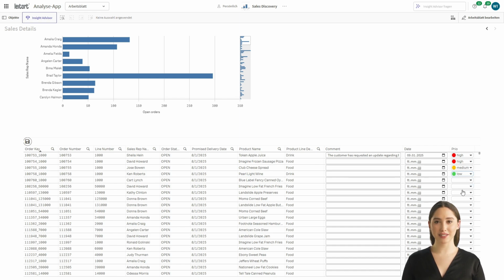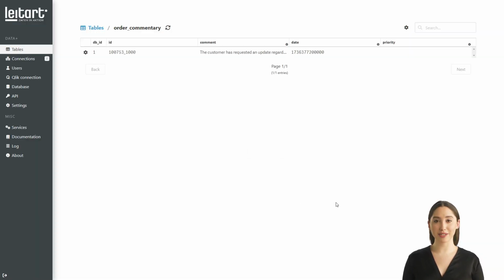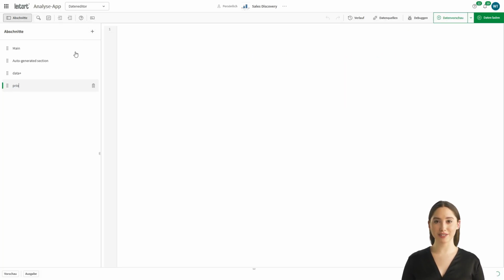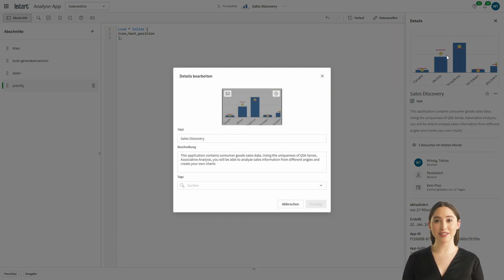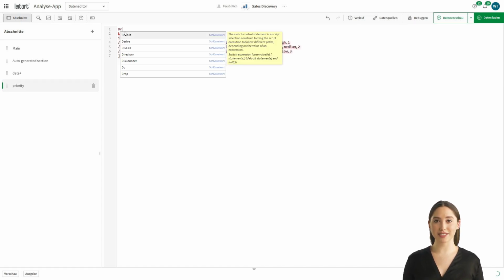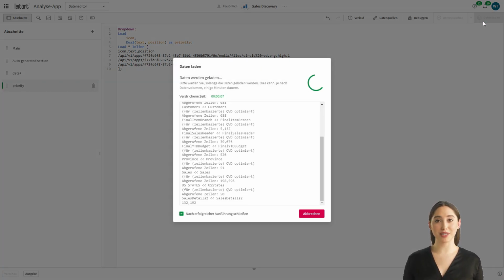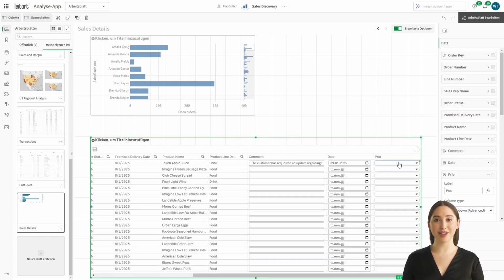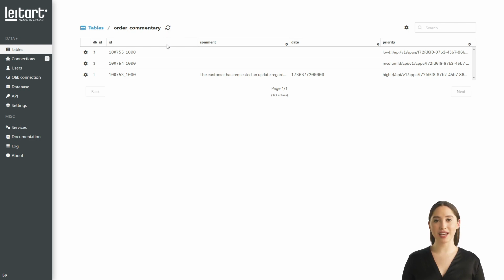Qlik & Data+ Tutorial: Advanced Dropdown for Smarter Data Selection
In this tutorial, we explore the Advanced Dropdown feature in Data+ and show you how to improve data selection and visualization in Qlik. We’ll walk through how to assign priority levels to sales positions, implement a traffic light color scheme, and ensure a well-structured dropdown for better usability.

What You’ll Learn:
✅ How to create a dropdown input column in Qlik
✅ Setting up a priority classification (High, Medium, Low)
✅ Using a traffic light schema for clear visual representation 🔴🟡🟢
✅ Uploading and linking custom icons in the Qlik content library
✅ Structuring the Data+ table and configuring the dropdown
✅ Ensuring the correct sorting order with the Dual function
✅ Saving and verifying data assignments

This tutorial is perfect for Qlik developers, data analysts, and business users looking to enhance their dashboards with intuitive selection features.